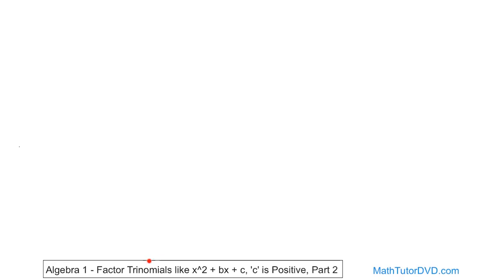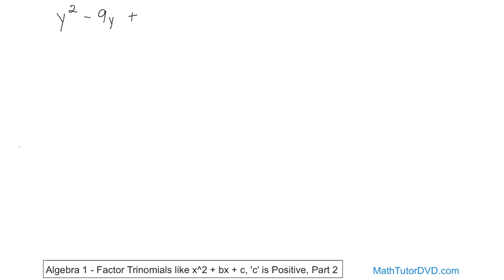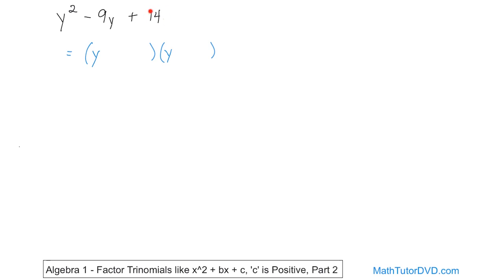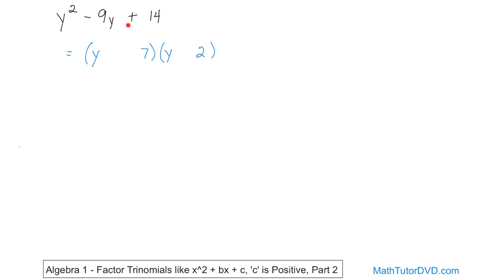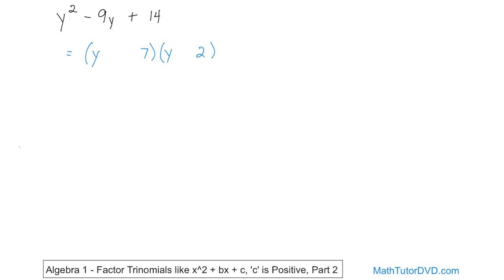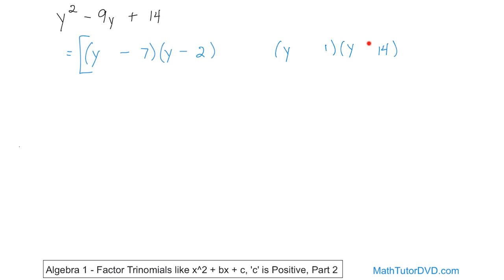Algebra 1 Unit 5 Lesson 15 Factor Trinomials Like X^2 + Bx + C, 'c' Is Positive, Part 2